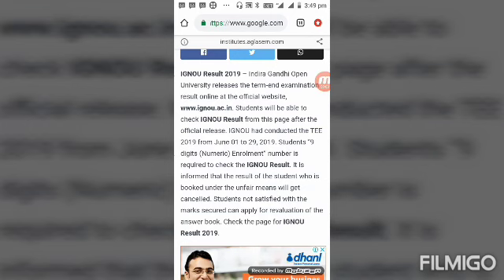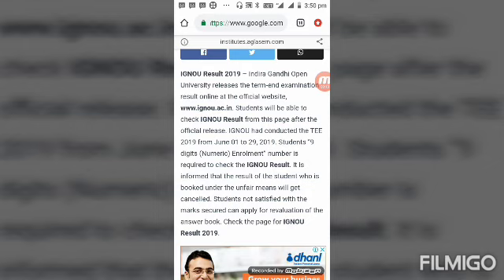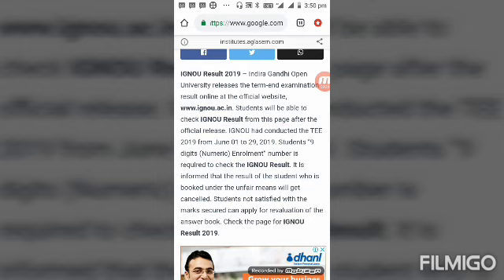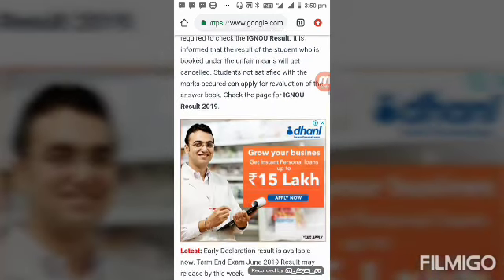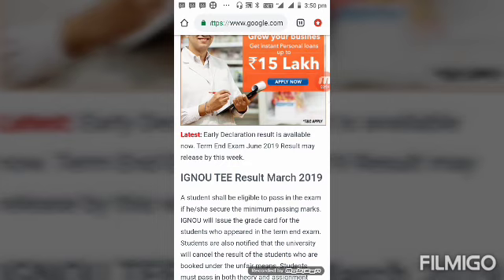IGNOU JUNE 2019 का RESULT कब निकलेगा? IGNOU JUNE TEE 2019 RESULT DATE। SEE